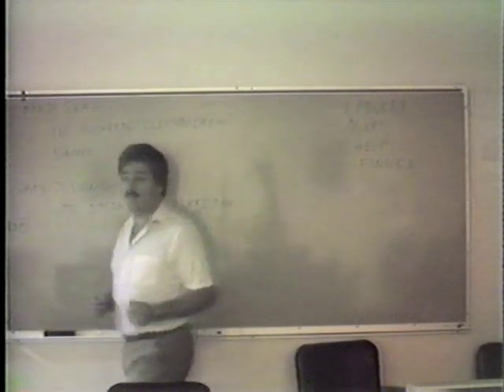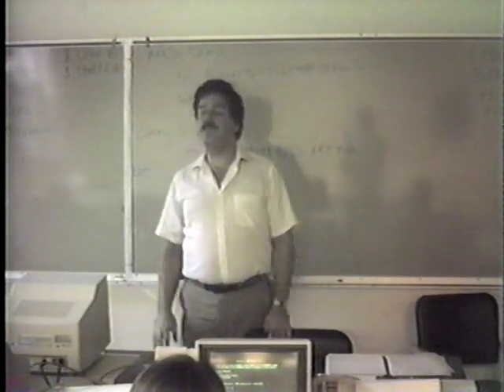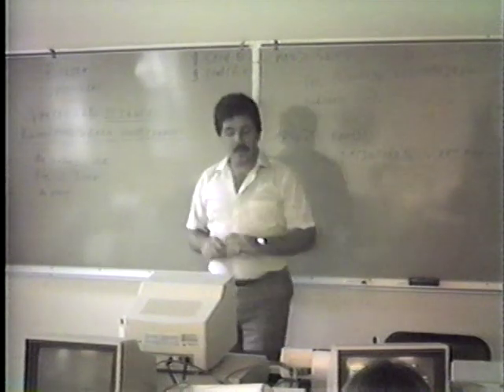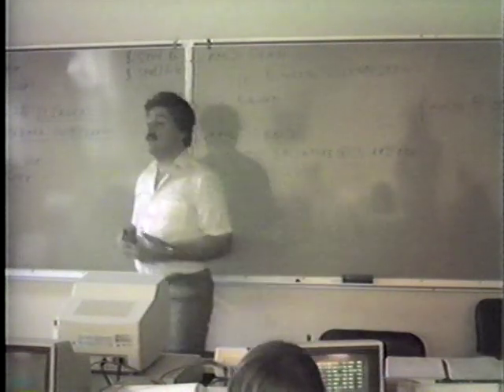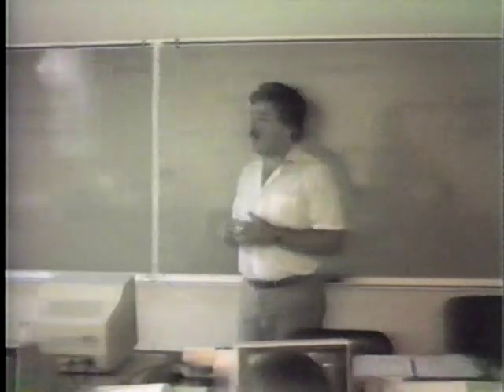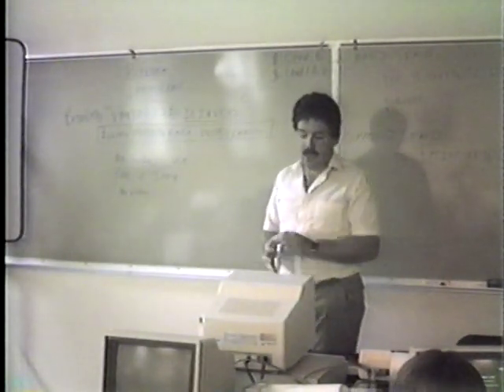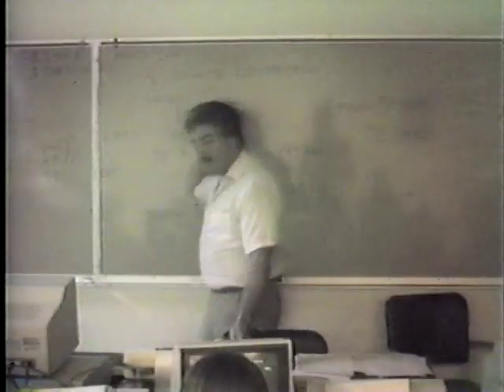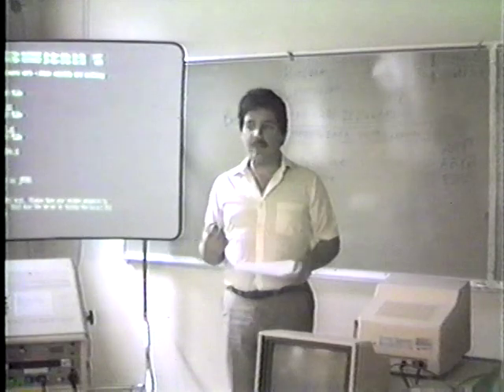Using BITnet, September 23, 1987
Video of Les Lloyd, then Director of Academic Computing at Drew University, showing faculty how to use BITnet on our VAX.  Some of the things to notice are the Epson QX-16s, the green screen projector, the fact that the computers are hard wired with serial port connections directly to the VAX, and the fact that the connection to our BITnet next hop goes down during the middle of the class.